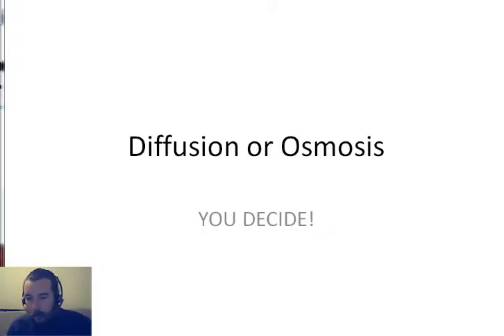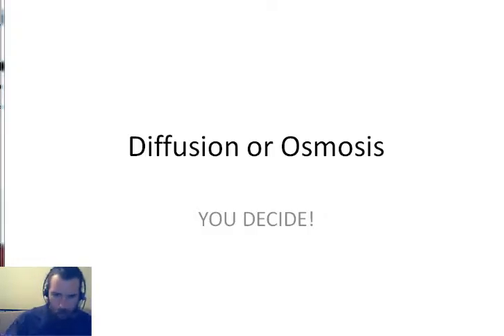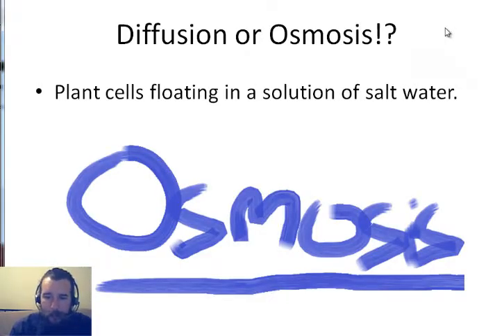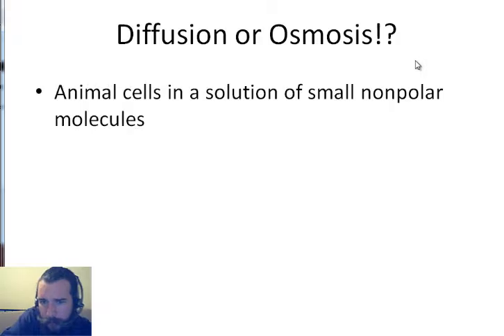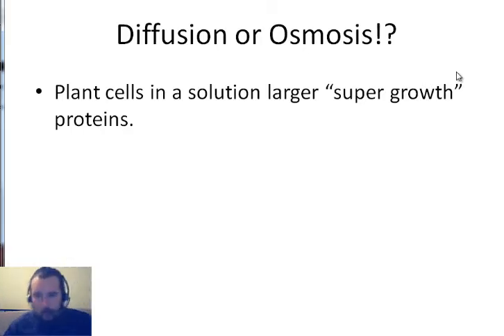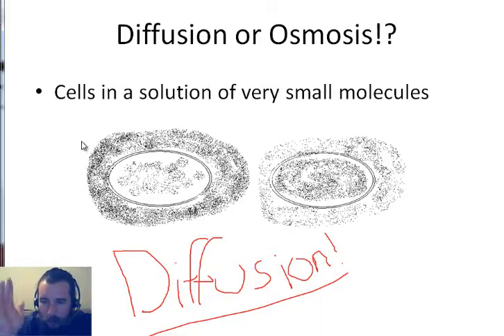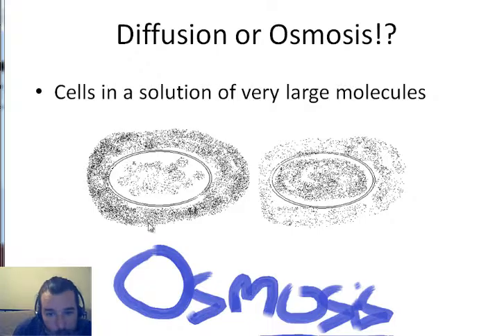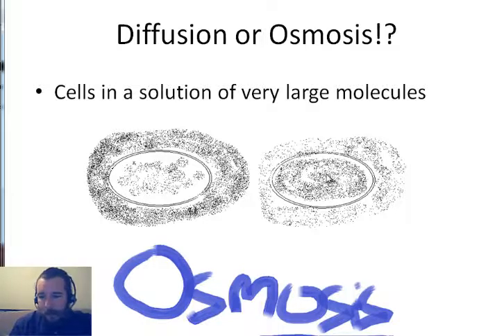Diffusion OR Osmosis Cell Transport Game for LSHWHL and bioHWHL